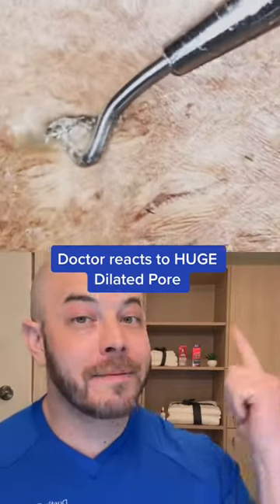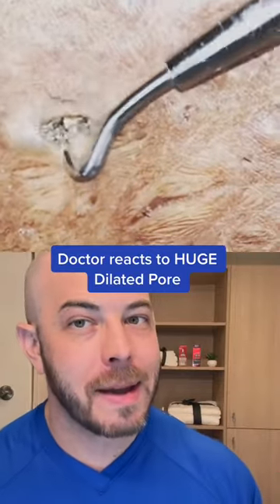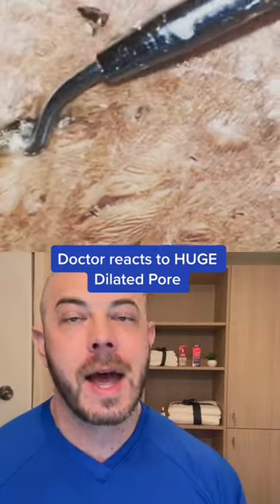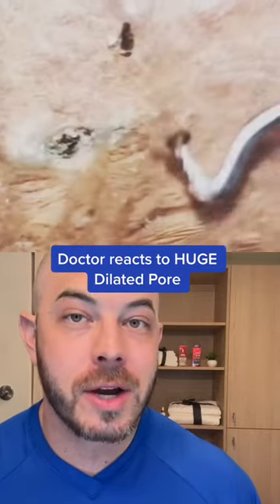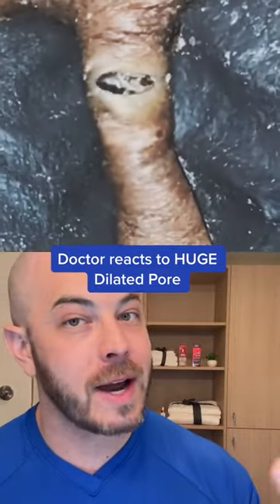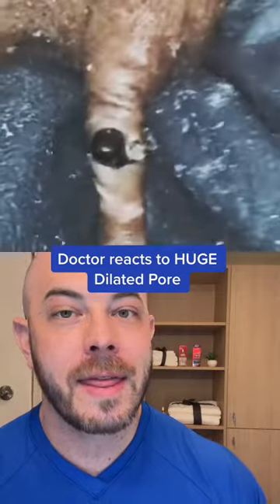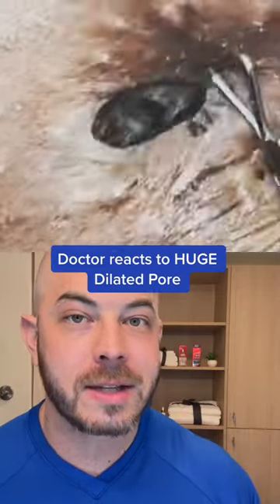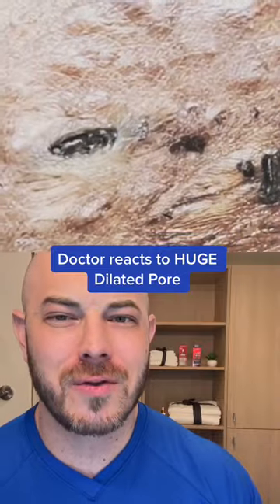Doctor reacts to MASSIVE dilated pore extraction!